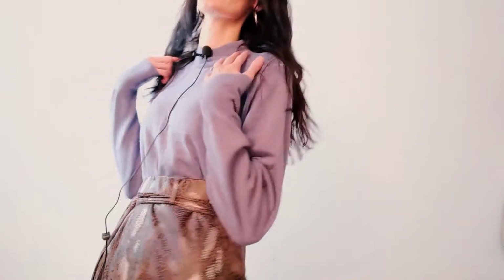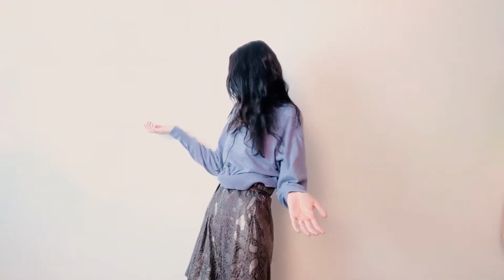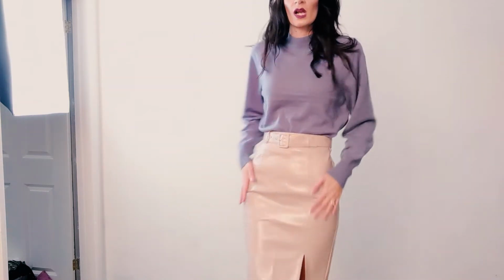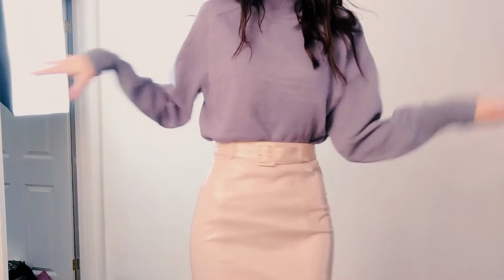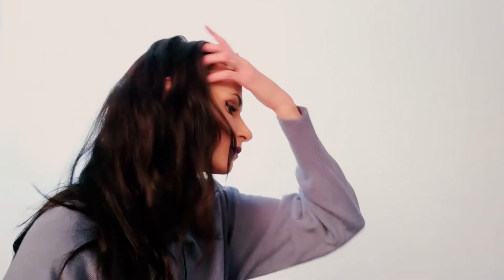AUTUMN ONLINE SHOPPING HAUL & TRY ON. FALL OUTFIT IDEAS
My favourite fashion season is upon us! Autumn / Fall 2020 is all about layering those long skirts, cosy jumpers & badass boots! Online shopping haul and try on! Lots of outfit ideas and inspiration to help you style your way through autumn/ fall 2020!

It will make me do that little celebration dance whereever I am!
Love Gotgg xx